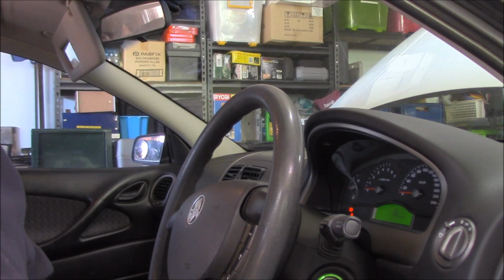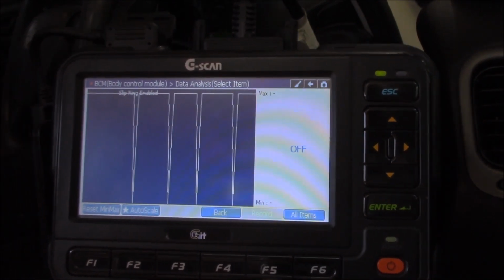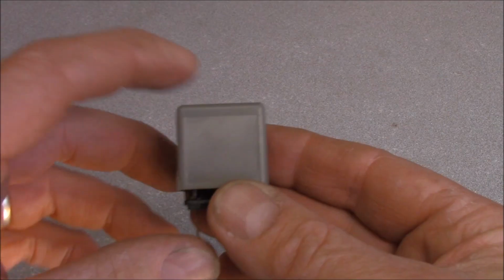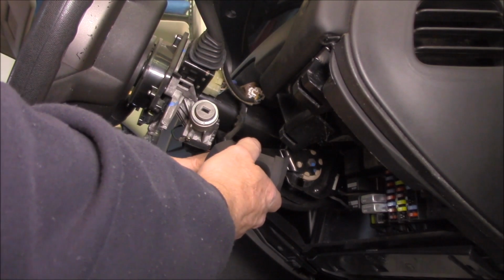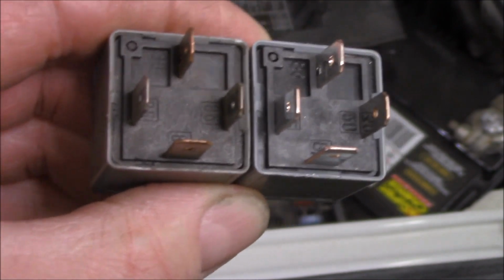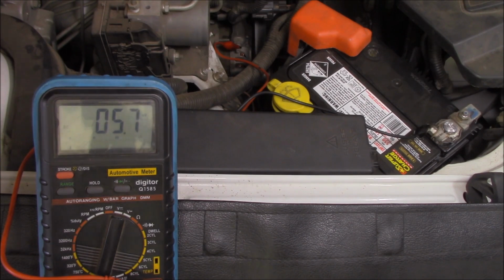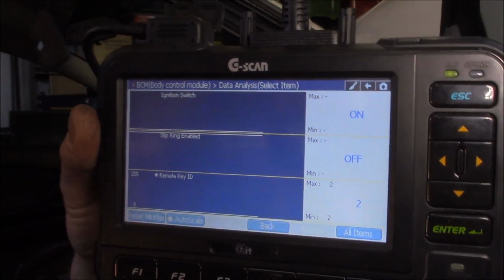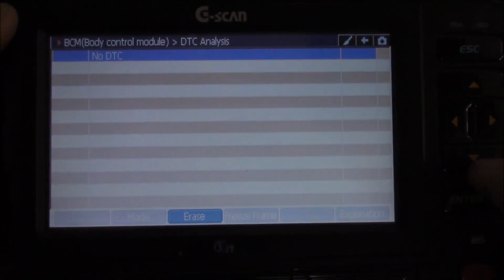Commodore Intermittent No Crank MiracleMAX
There is only one thing worse than you vehicle not starting - the vehicle not starting when your wife is driving!

This customer has and intermittent no crank/no start complaint with his Commodore and his wife has had the issue several times as well. Best to get it sorted before it gets worse.

Simple!

Sometimes there is more than one fault that creates the issues the customer is having with their vehicle. This Commodore has several common faults creating this no crank issue.

How do you determine where the faults exist? Follow along and see!